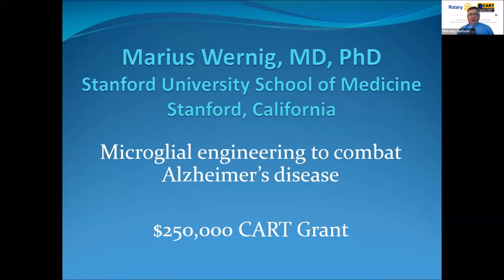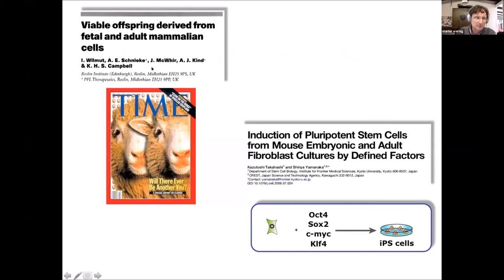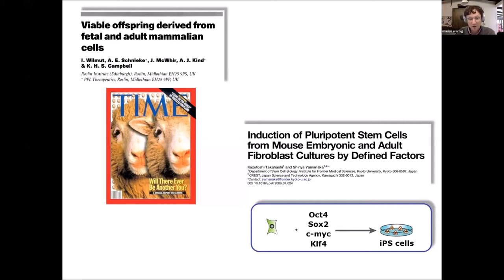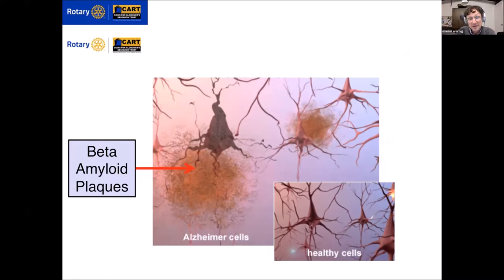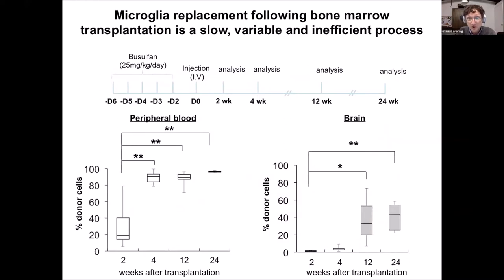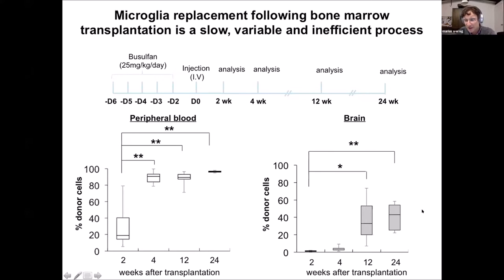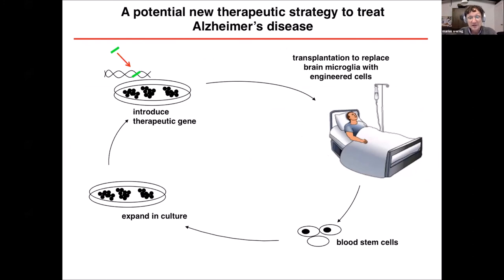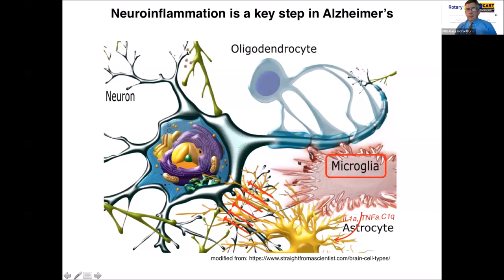Dr. Marius Wernig-CART Fund Grant Recipient 2020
Dr. Marius Wernig is a professor at the Stanford University School of Medicine. He was the recipient of a research grant from TheCARTFund in 2020, receiving $250,000 for his studies.

CART (Coins for Alzheimer's Research Trust) is a grassroots effort created by Rotary Clubs to provide cutting edge research to help find a cure for Alzheimer's. 100% of all donated funds go to research.

Since its inception, CART has awarded more than $9 million in research grants to some of the most respected institutions in the country.

Rotarians are peopleofaction helping create lasting change around the globe, in their communities and in themselves.